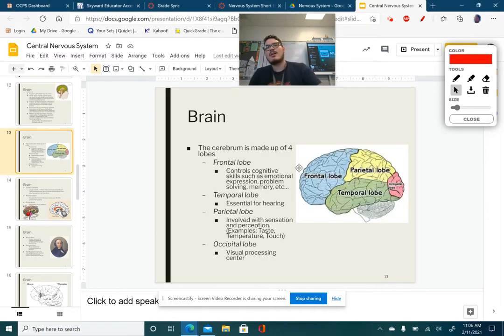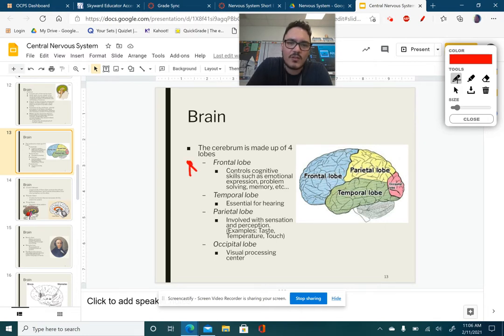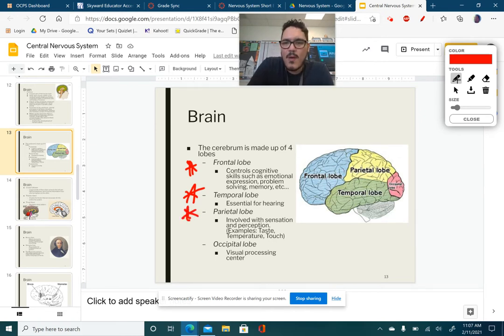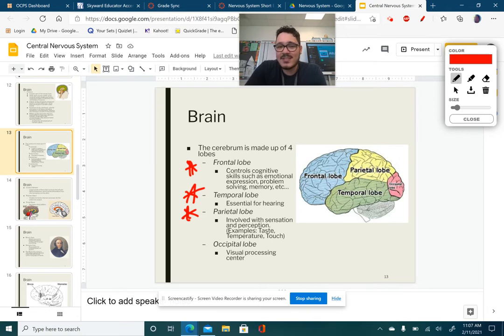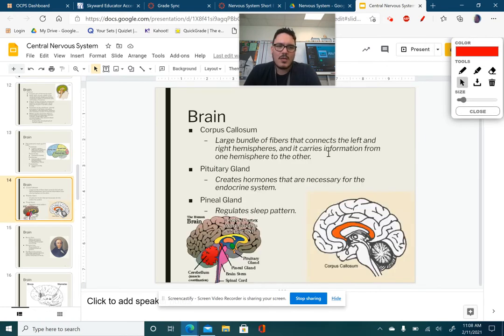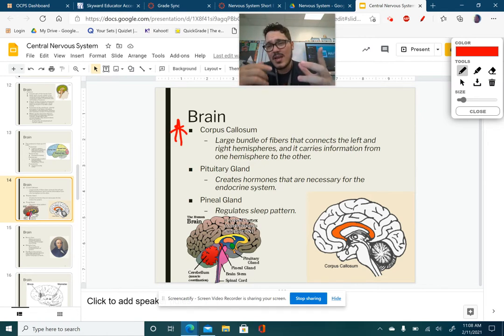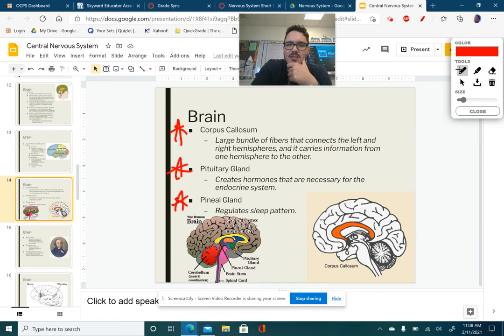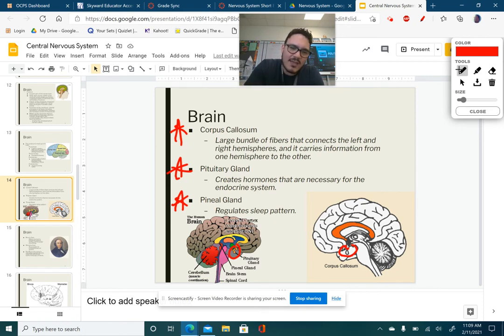Central Nervous System Vid 3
Video 3 of Central Nervous System